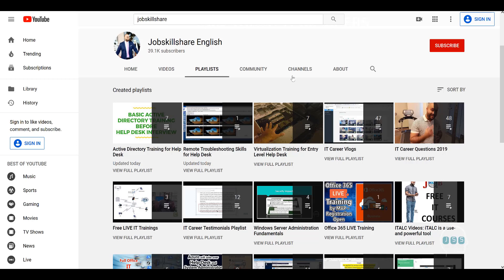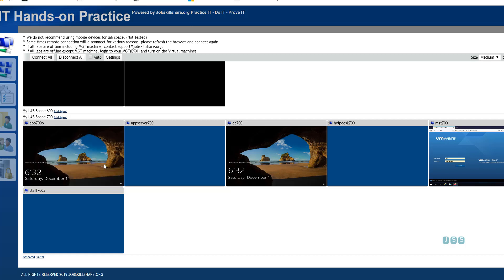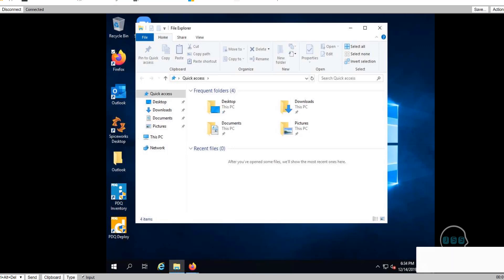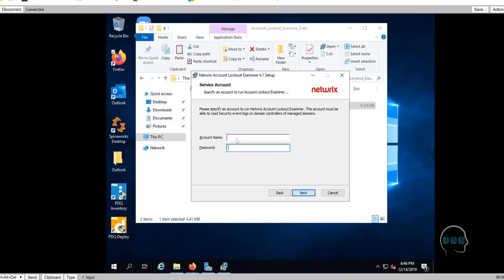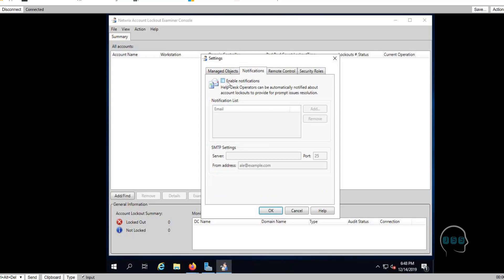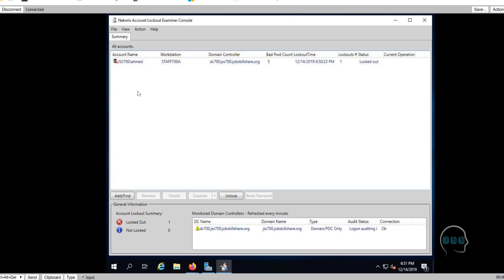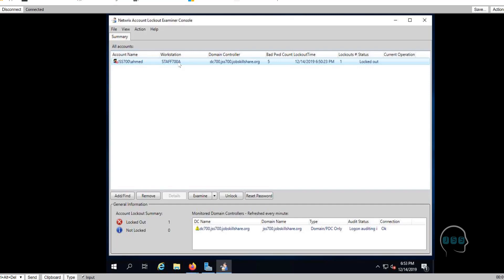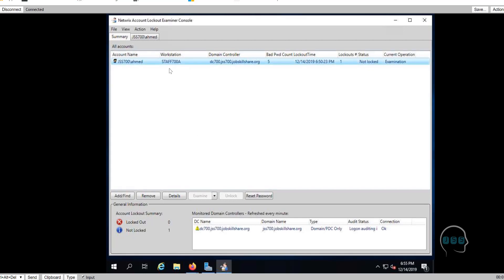Active directory proactive account troubleshooting